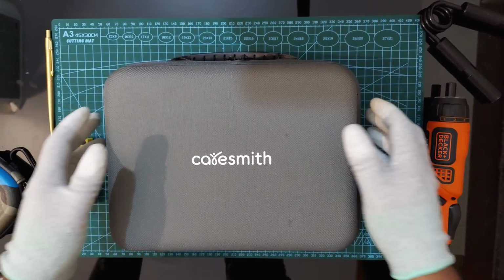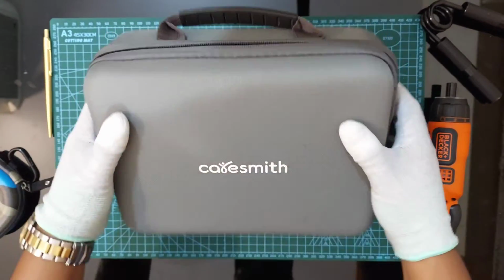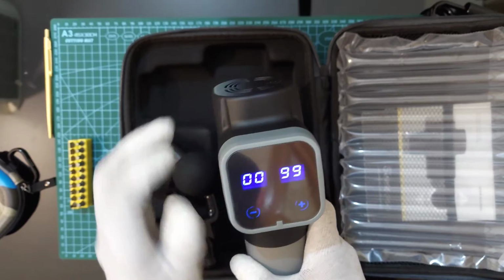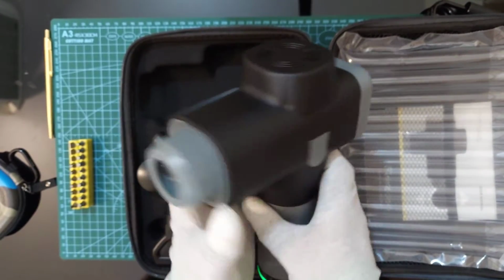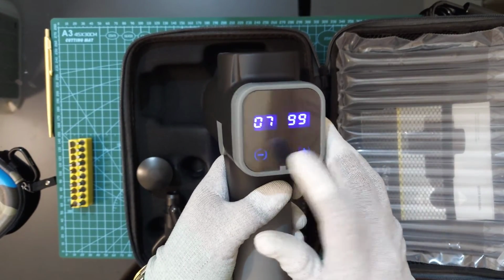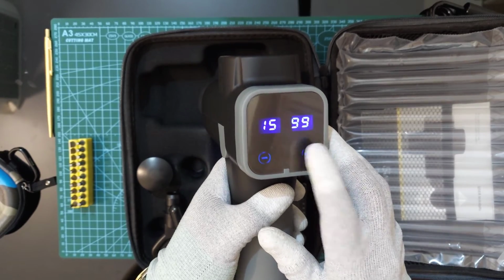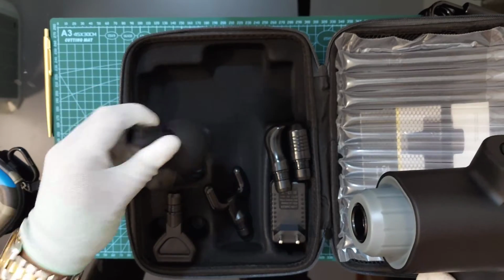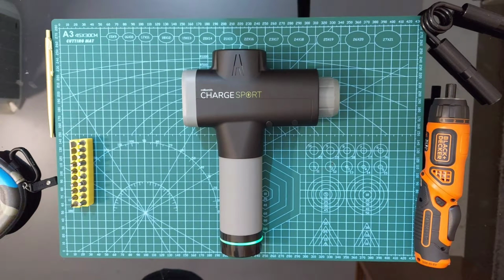Caresmith Charge Sport Deep Tissue Massage Gun Teardown/Review!|Best percussion massage gun in india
Hi friends welcome to Daxins Lab today in this video I will be doing a quick review / Teardown of my new deep tissue massage gun from caresmith.

THIS IS NOT A SPONSORED VIDEO EVERYTHING THATS SAID IN THIS VIDEO ARE JUST MY GENUINE OPINIONS.

Another budget friendly model of this massage gun best buy

Screwdriver that I used:- Black+decker BDCS36F Cordless Electric screwdriver

CREDITS

 Mic- Corsair HS 50 pro gaming headset mic
 Recorded on- Samsung Galaxy S8+

Background Music